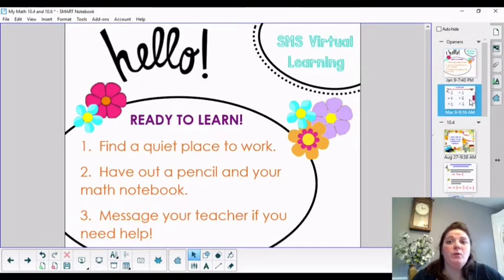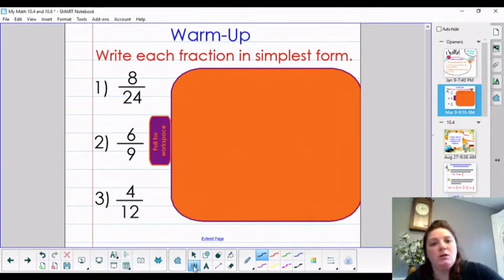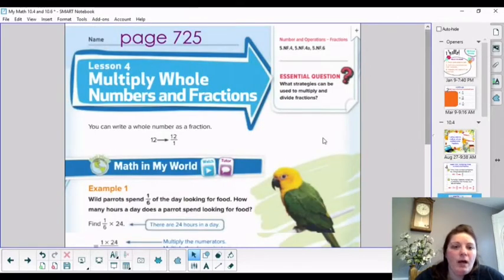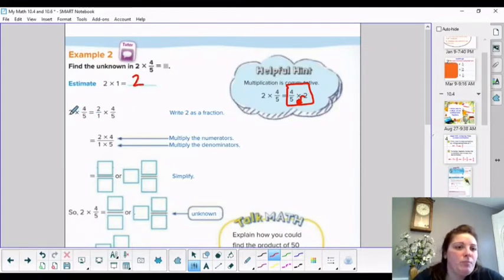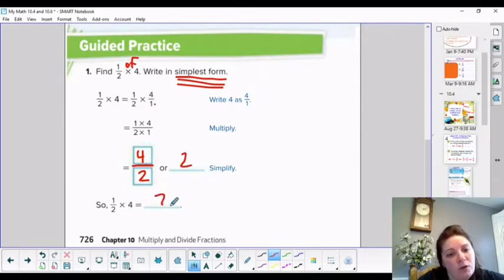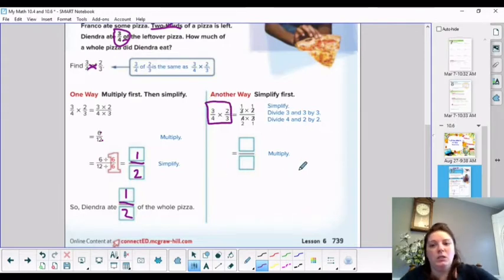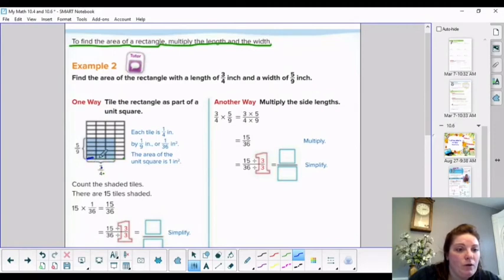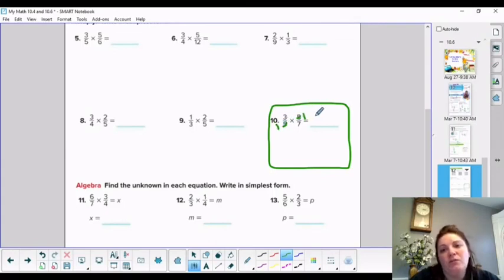My Math Lessons 10.4 and 10.6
Multiplying fractions by whole numbers and fractions by fractions